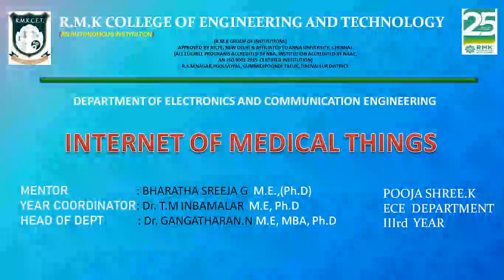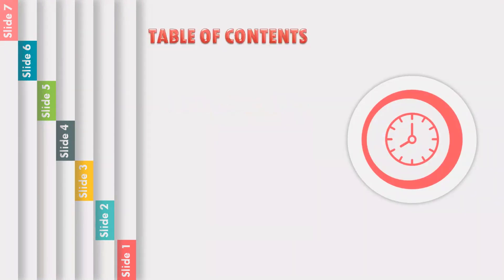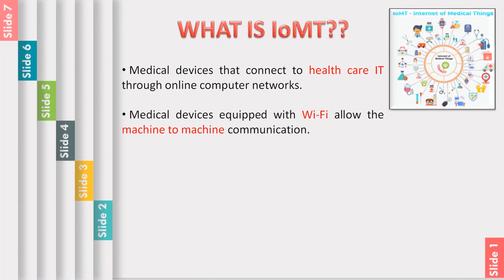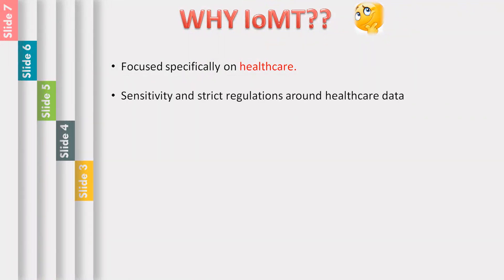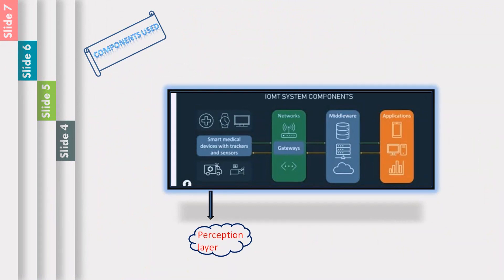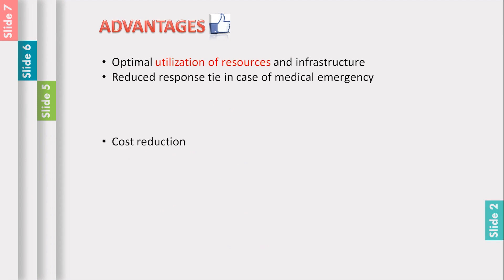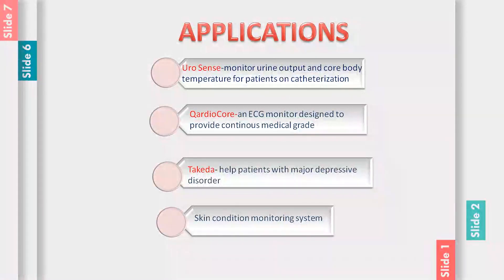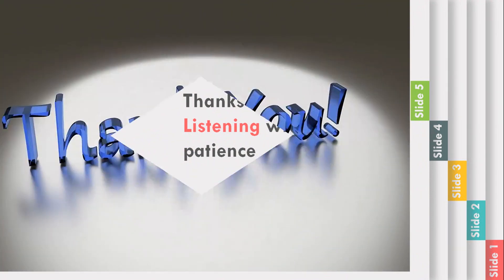INTERNET OF MEDICAL THINGS // INNOVATIONS IN MEDICAL FIELD // BASICS OF BIOMEDICAL INSTRUMENTATION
You can learn about WHAT IS IoMT?, WHY  IoMT?, COMPONENTS USED, ADVANTAGES AND DISADVANTAGES, APPLICATIONS, FUTURE ENHANCEMENT.
You can also learn about project ideas, lectures in Basics of Biomedical instrumentation and MCQ Questions with answers in Basics of Biomedical Instrumentation for Anna university examination.